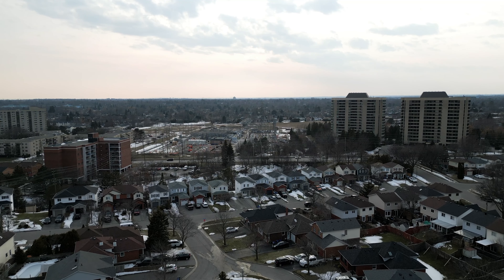The Baird Team: 427 Cobblehill Dr, Oshawa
Legal Duplex With Basement Apartment! This Newly Renovated 3 Bedroom Home Is Located A Family Friendly Neighbourhood & Backing Onto Harmony Creek Trail. The Main Floor Features A Bright Open Concept Layout With Hardwood Flooring, Smooth Ceilings & Pot Lights. The Stunning Kitchen Offers Custom Cabinetry W/ Pots & Pans Drawers, Quartz Countertops W/ Breakfast Bar, Backsplash & Stainless Steel Appliances. W/O To Deck From Dining Area Overlooking Private Fenced Backyard. 3 Spacious Bedrooms Upstairs With The Primary Bedroom Featuring An Ensuite & W/I Closet! The Walkout Basement Has A Self Containing 1 Bedroom Apartment With Kitchen, Living Area, 3 Piece Bathroom & Separate Laundry. This Home Is Freshly Painted & Move In Ready!